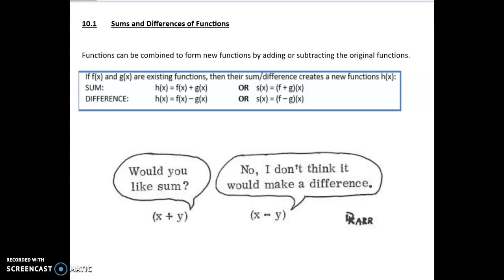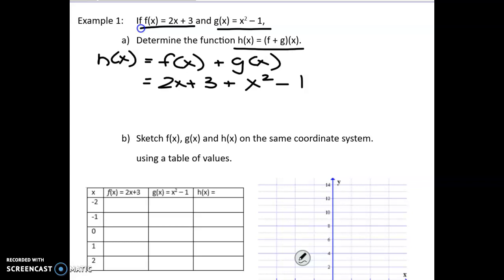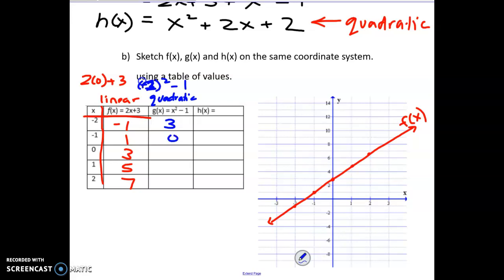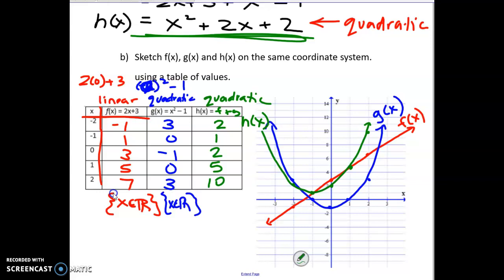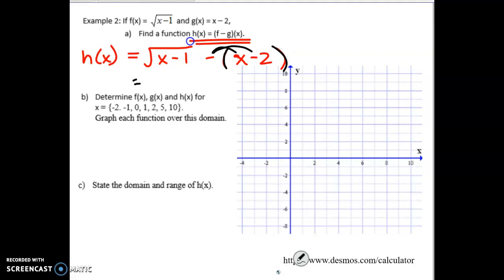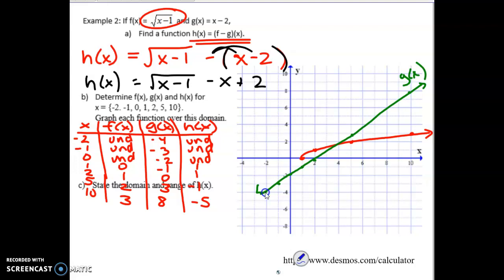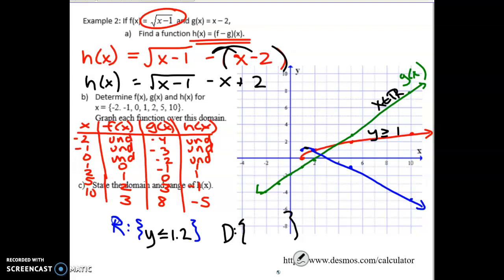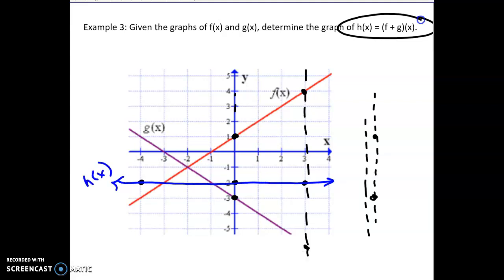PC30 10.1 Sum and Difference